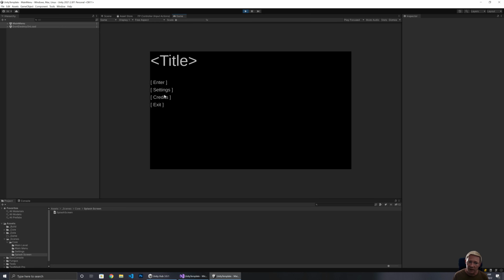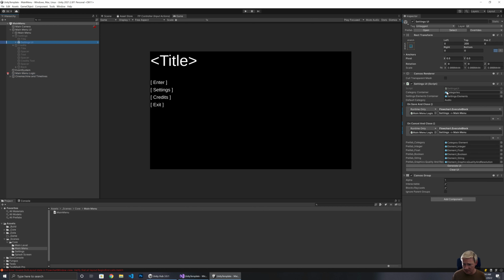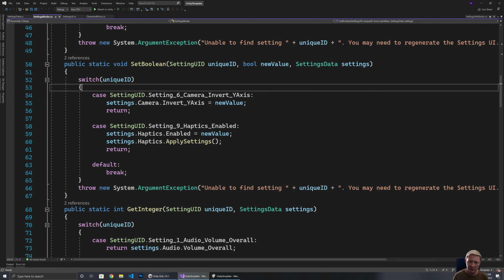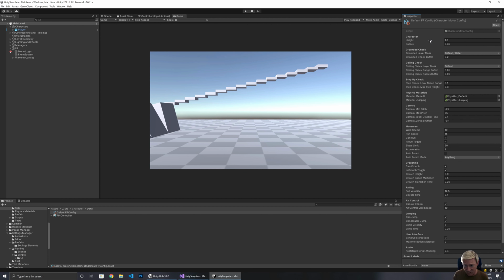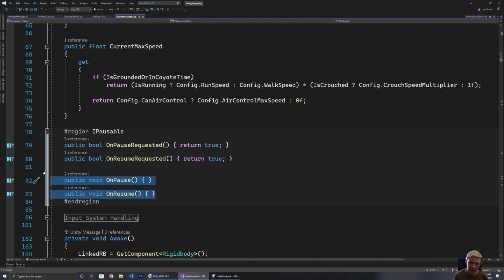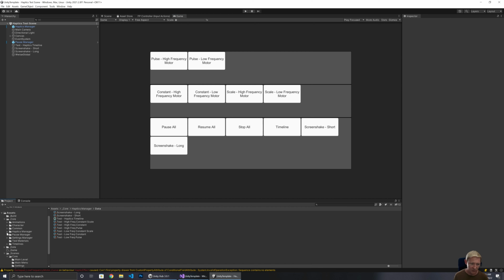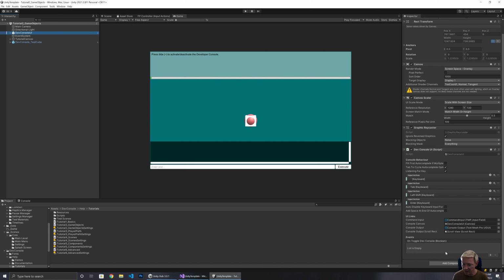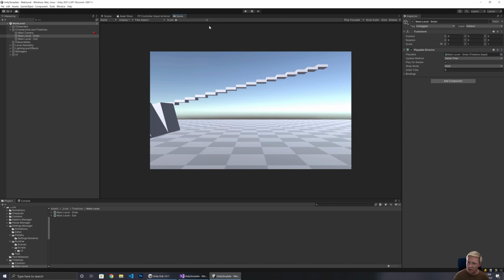Template Unity Project Walkthrough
For most of my projects I start with a template Unity project that I built and have been continuing to add to over multiple years. In this video I'll walk you through the components of the template including: settings system; splash screen; main menu; First Person character controller; haptic feedback system and pause management. The template is freely available and you can use it for any of your own projects without any restrictions.

➔ Grant Coble-Neal
➔ Kasper Enwall
➔ Adam Ercanbrack
➔ Maxamillian Marsh
➔ Kalvin Pearce
➔ Bradley Seymour
➔ SiliconOrchid
➔ Callan Syratt
➔ Serj Tomas
➔ Daniel Williams